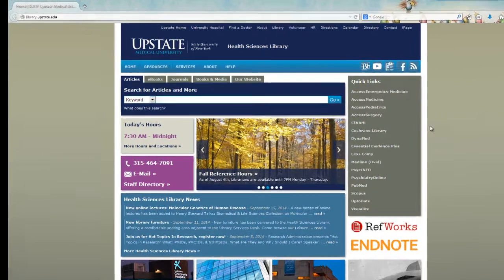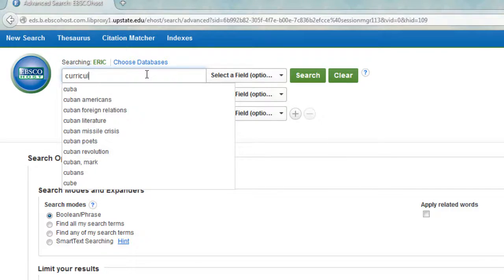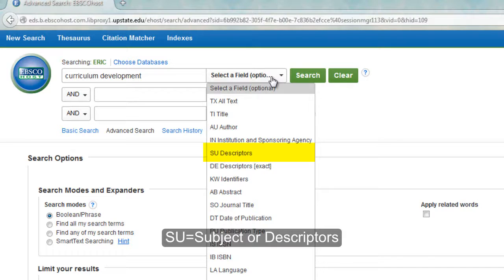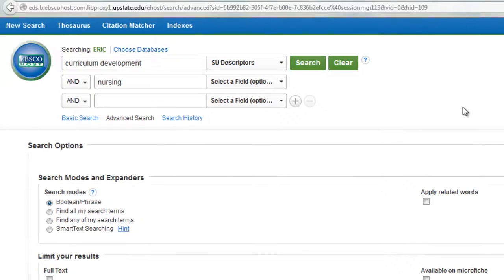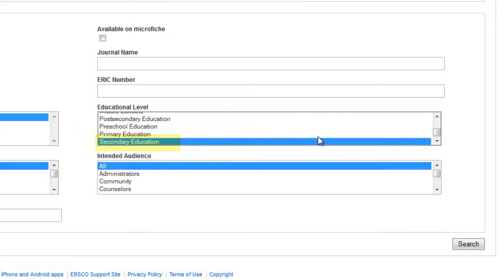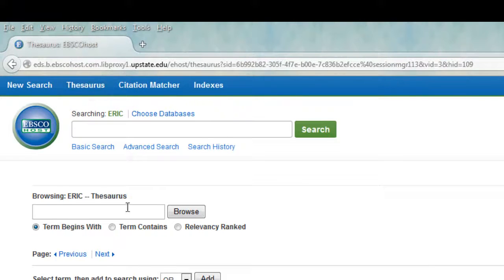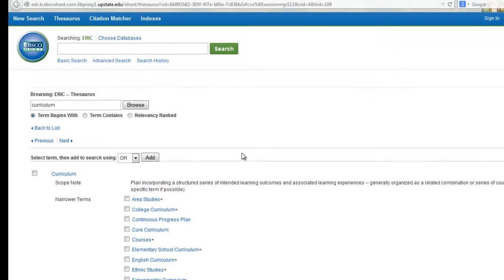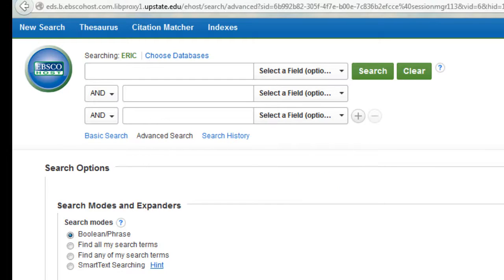Searching ERIC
Learn how to access ERIC from the HSL website, run an advanced search, include limits, and use the ERIC thesaurus.